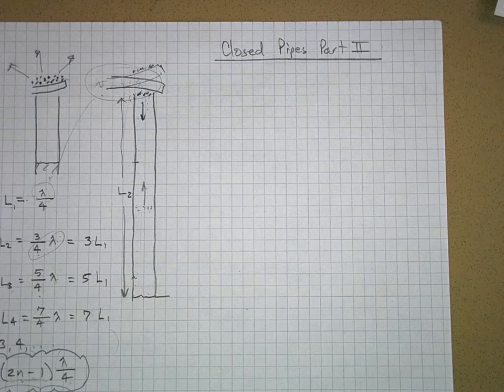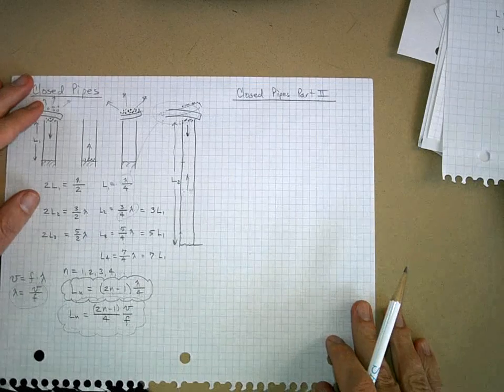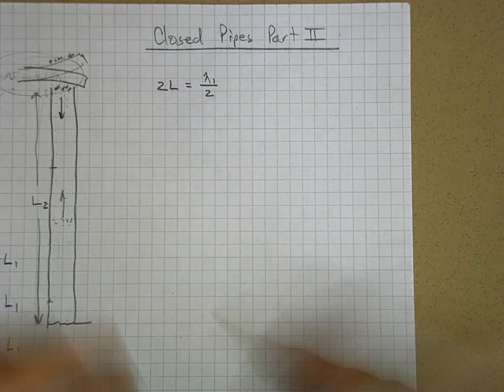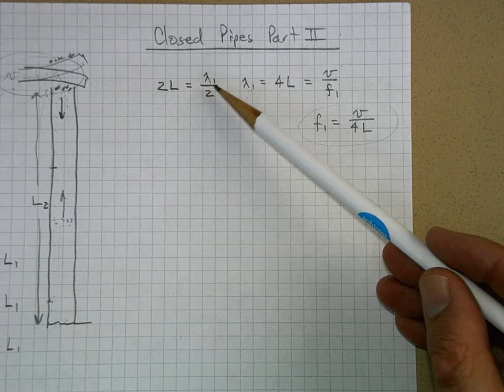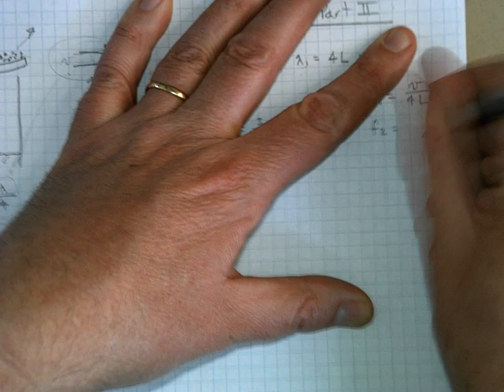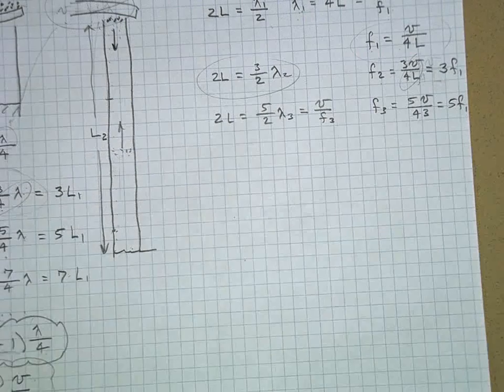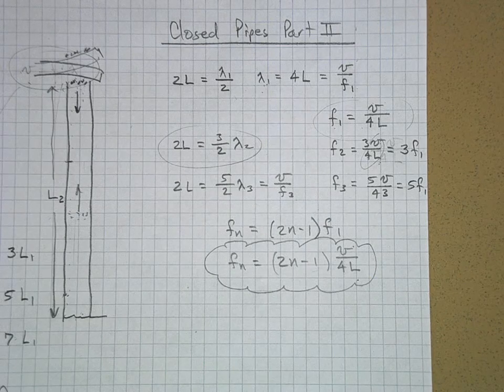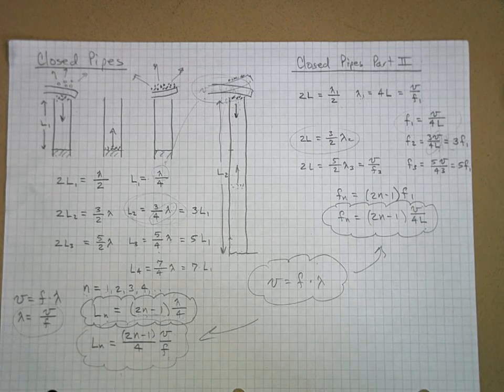PHYLecClosedPipesPart2.AVI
Closed Pipe Resonance Part 2